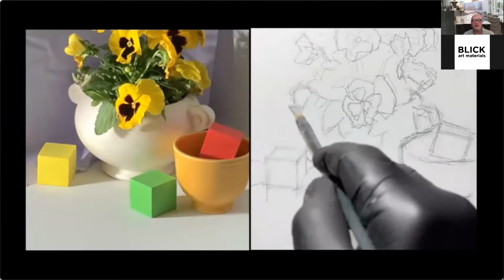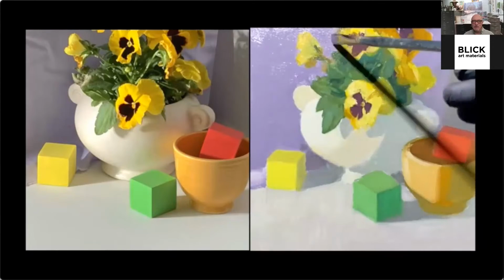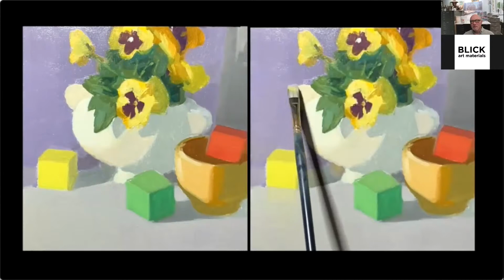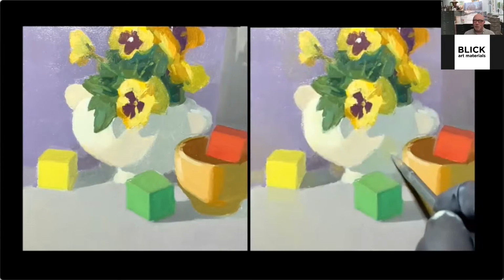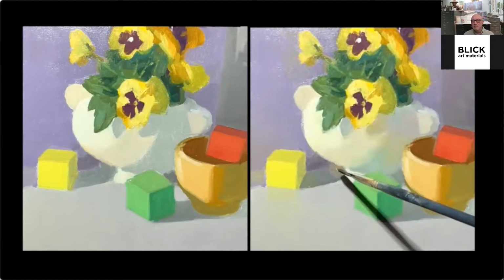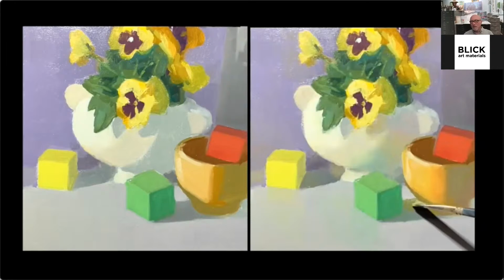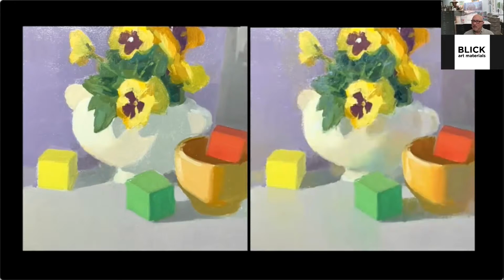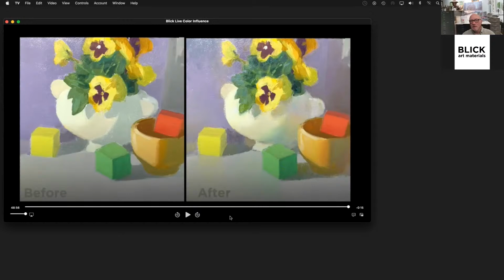Still Life Oil Painting with Troy Kilgore | BLICK Studio Live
Unlock your potential for representational art using Utrecht oil paints and oil painting brushes to paint a still life! Learn how to set up your palette, apply color theory principles to your artwork, and bring hidden colors to life through observation.

Check out our social channels for more inspiration, giveaways, and more!